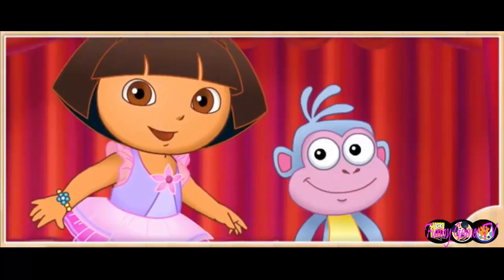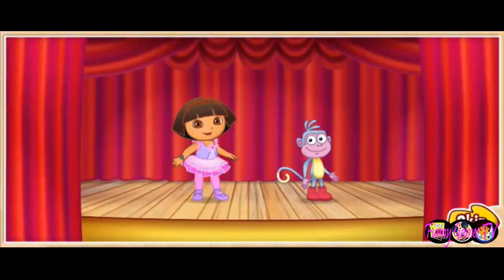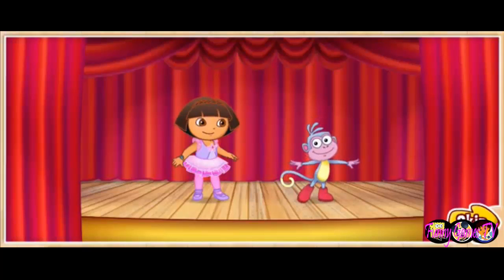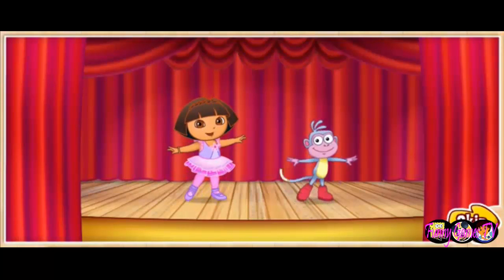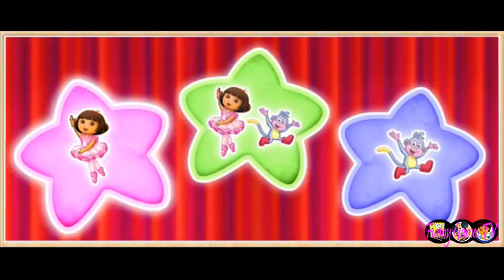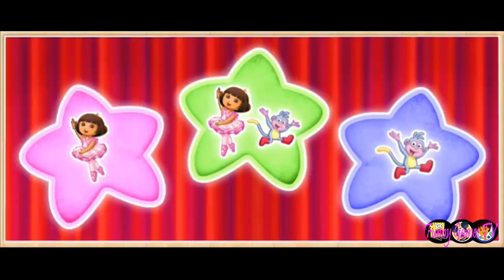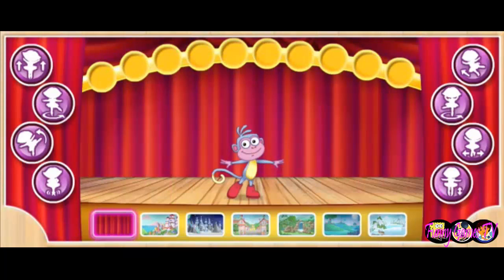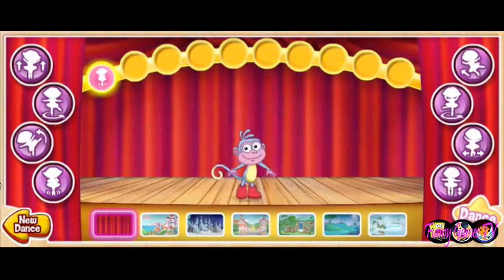Dora the Explorer Ballet Adventure Boots Version